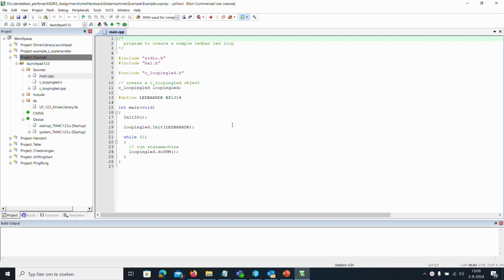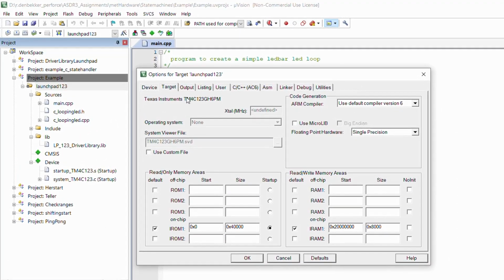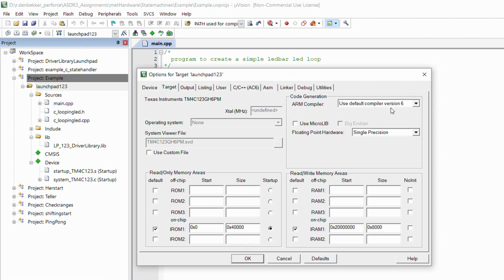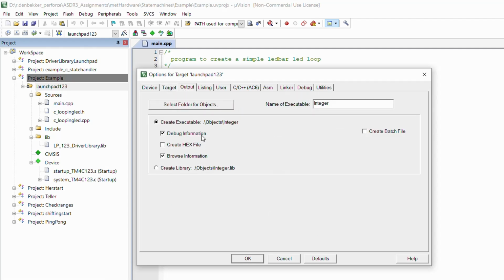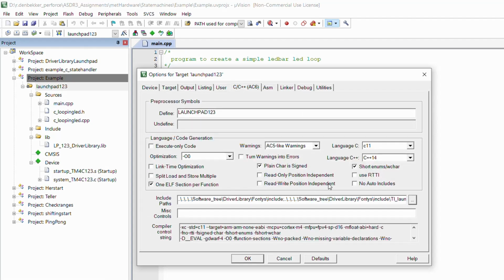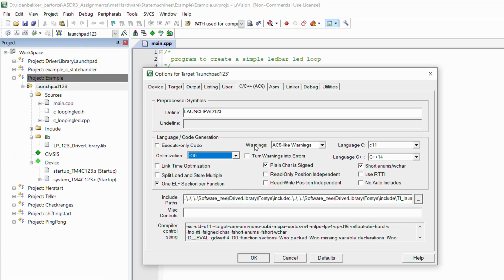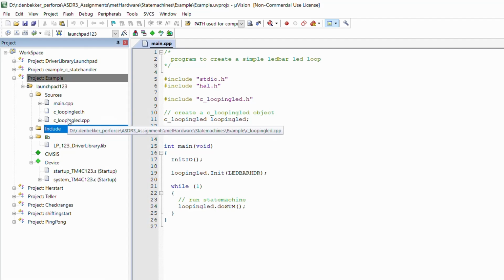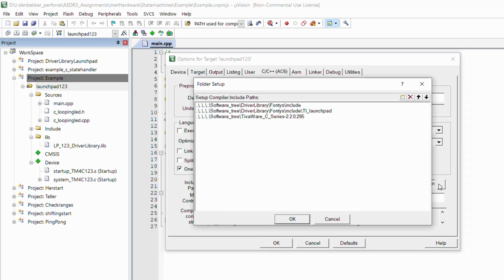Introduction project options tabs Keil IDE